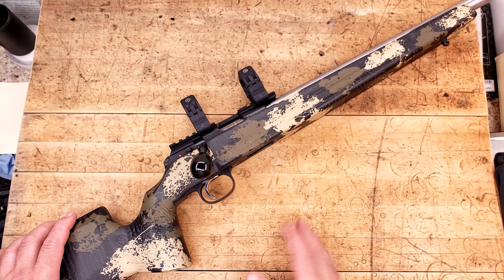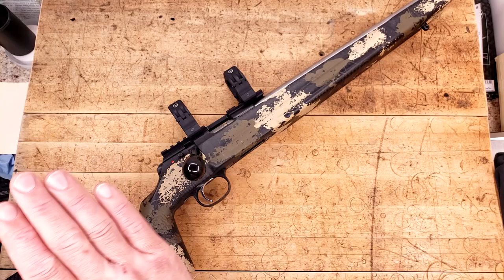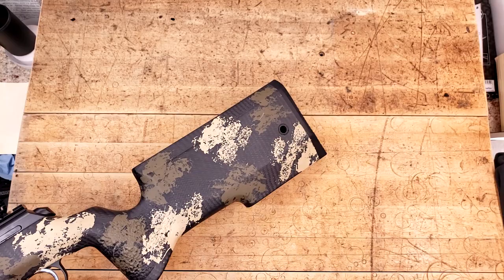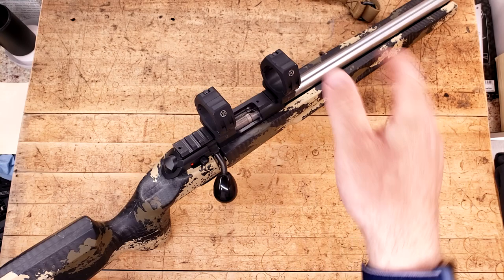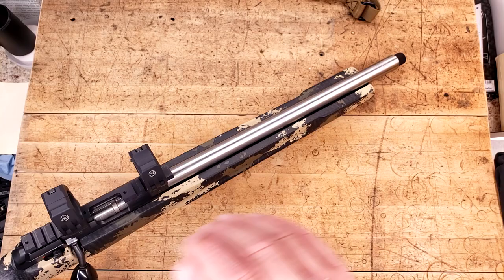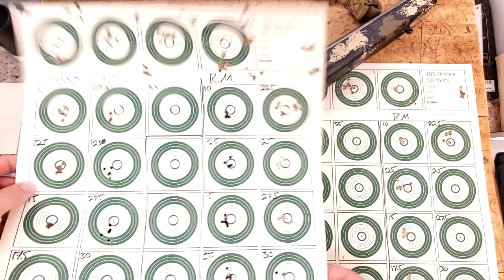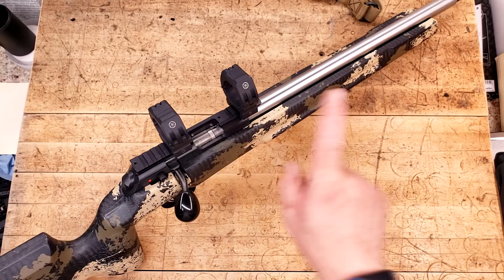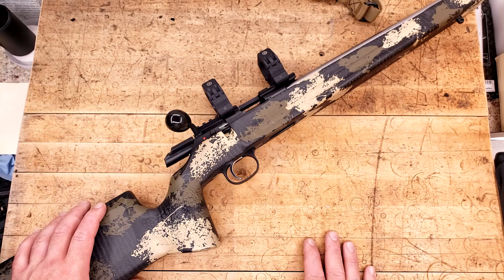CZ 457 Varmint Precision Trainer Overview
CZ Make Great firearms. If your looking to get something superb, you should certainly consider one.

C_DOES is a participant in the Amazon Services LLC Associates Program, an affiliate advertising program designed to provide a means for sites to earn advertising fees by advertising and linking to amazon.com, Adorama.com, and Primaryarms.com